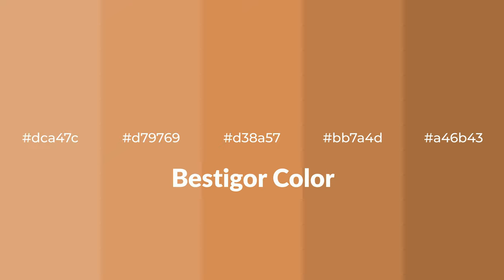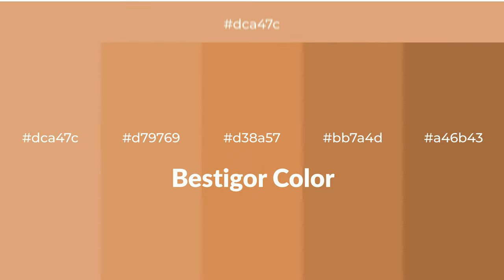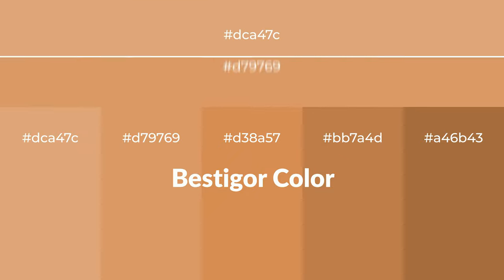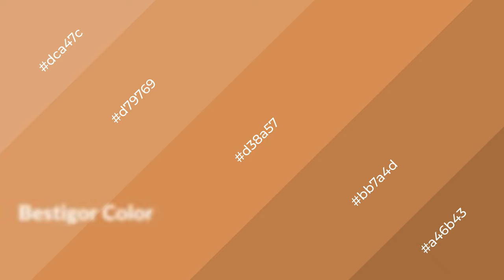Shades & Tints of Bestigor color d38a57 A Warm Orange color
Shades of Bestigor color d38a57 Warm Shades of Bestigor color with Orange hue for your project!

Shades
Hex bb7a4d

Tints
Hex d79769

Bestigor is a warm color, and it emits cozier and active emotion. Warm colors are symbols of warmth, fire, heat, and sunshine. It also evokes joy, passion, love, and even anger emotions. You can see them used in Restaurants and Gyms.